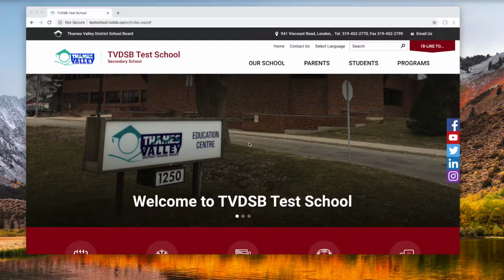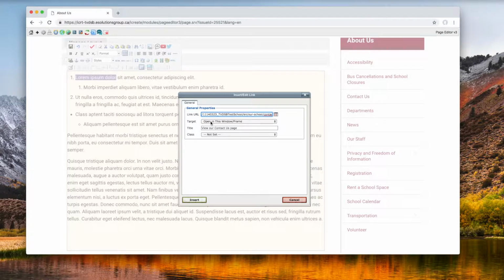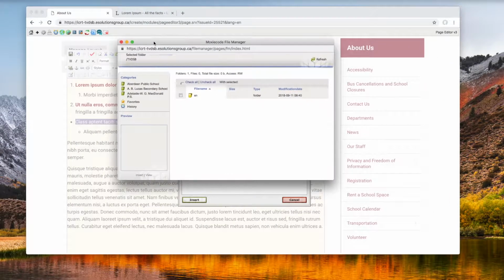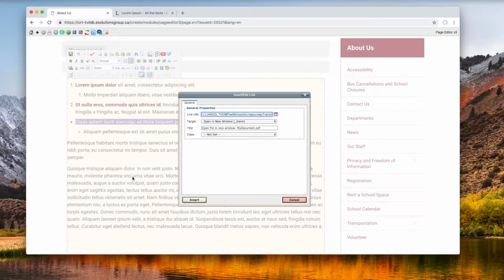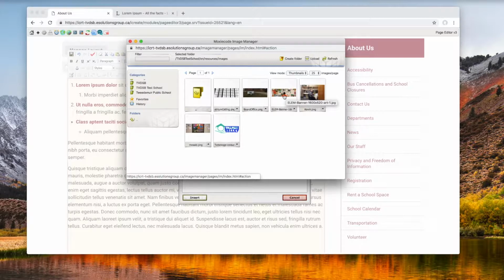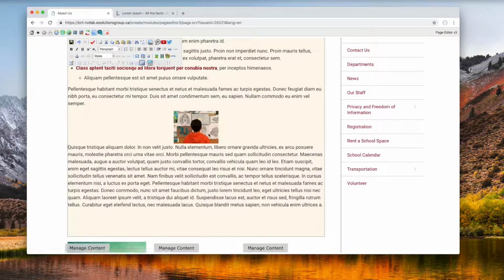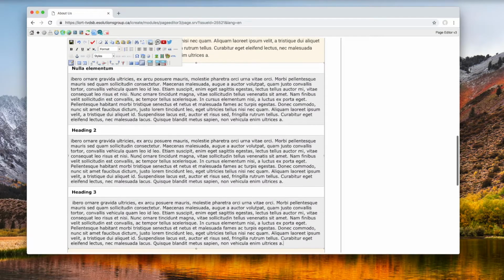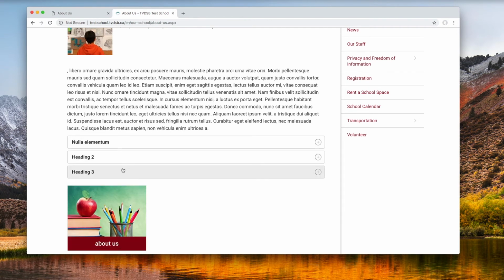How to Edit a Webpage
In this video, we discuss:
- Editing Content
- Linking to webpages/documents
- Editing and inserting images
- Using an accordion table
- Publishing new content to the public website